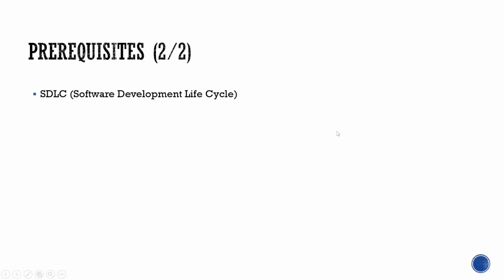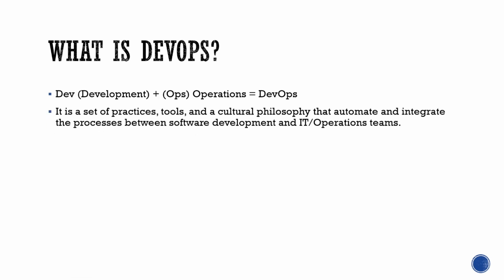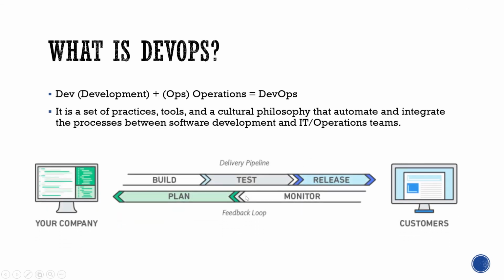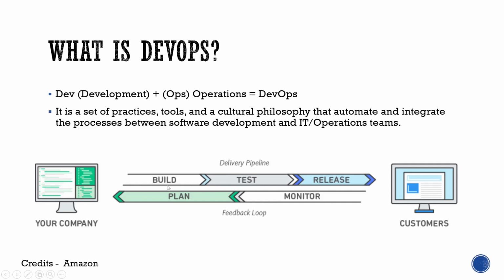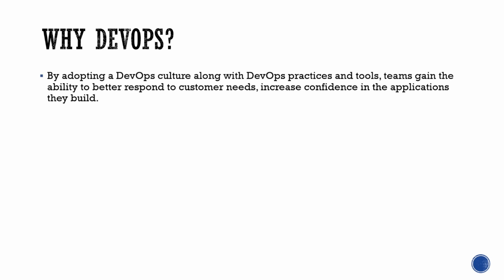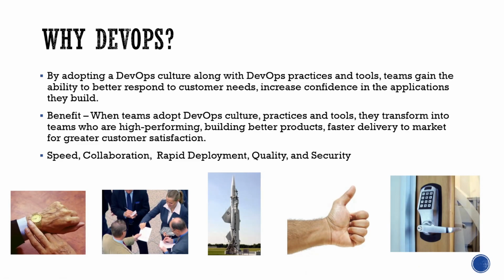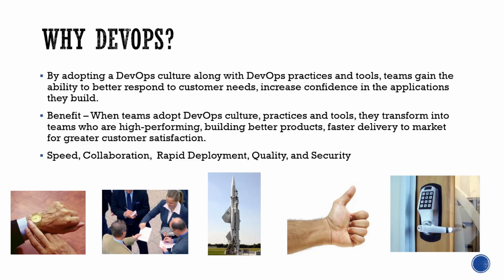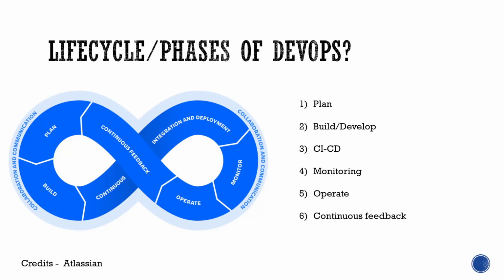DevOps Real Time Projects | Prerequisites (2/2) | What is DevOps? | DevOps Lifecycle | 02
Hey guys,

Welcome back to another video in "The series of DevOps Projects". This is part 2 for the prerequisites in this course. In this video, we have covered these topics

1) What is DevOps?
2) Why DevOps?
3) Phases/Lifecycle of DevOps
4) And, a lot more

Credits -

3) Amazon